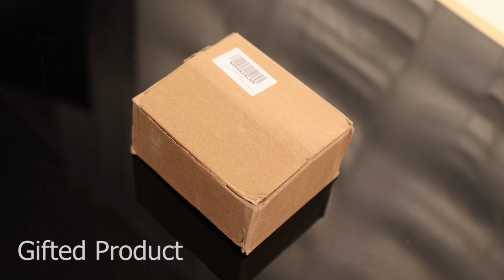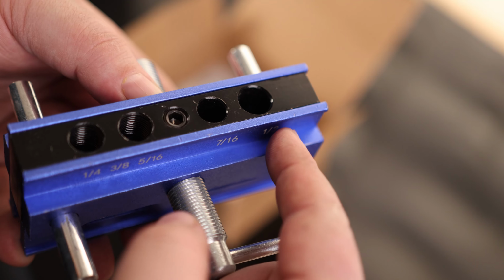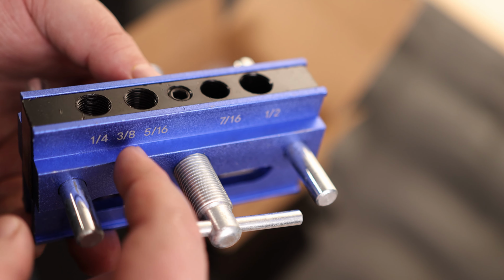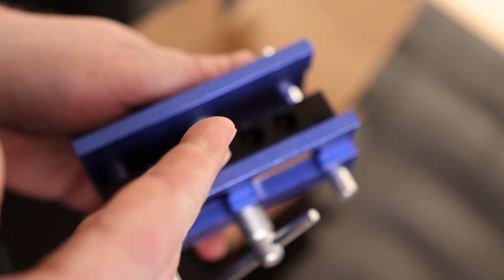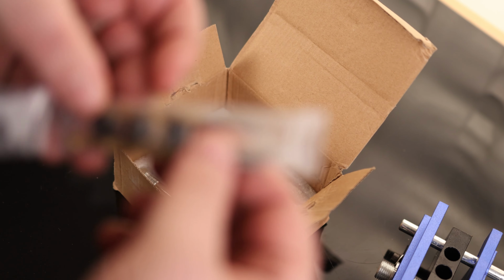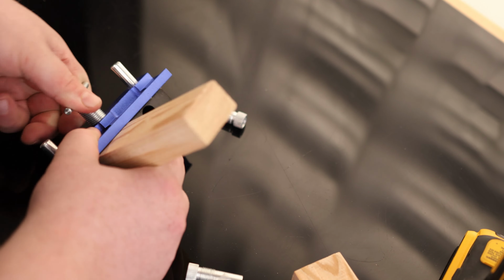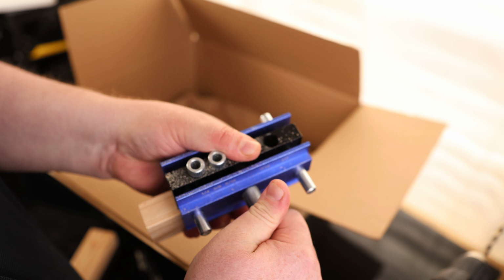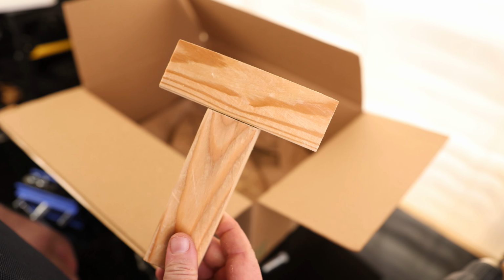Self Centering Dowel Jig, Adjustable Drill Jig for Straight Holes, Biscuit Joiner Set with 6 Drill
Self Centering Dowel Jig
Adjustable Drill Jig for Straight Holes, Biscuit Joiner Set with 6 Drill Guides and 3 Drills, 10 Wood Plugs, Dowel Jig Set, Power Tool Accessory Jig (blue)
VASTHOME